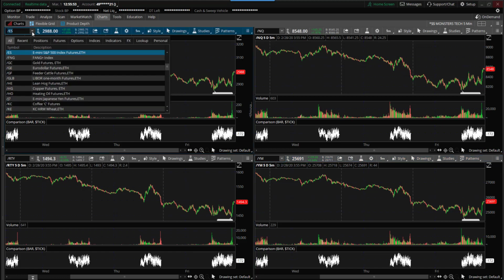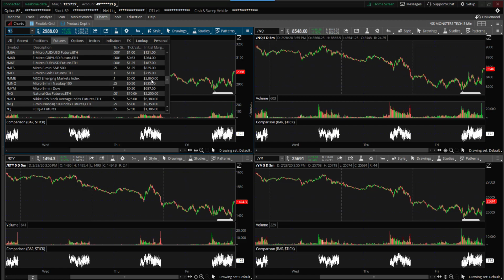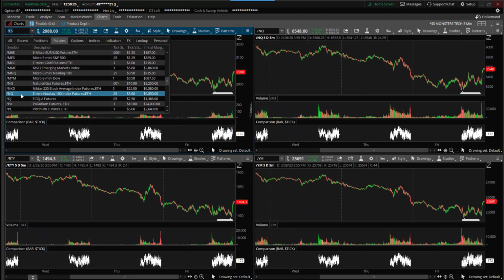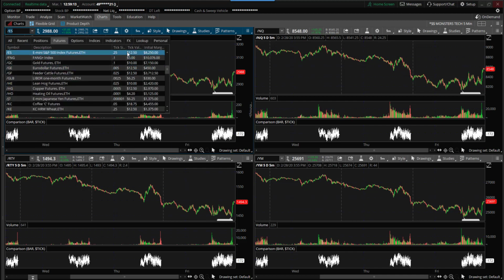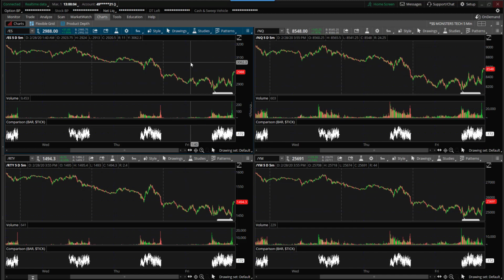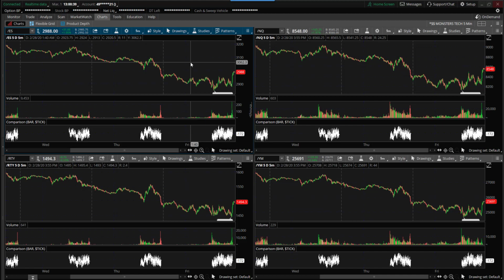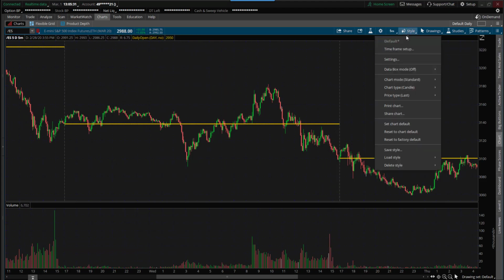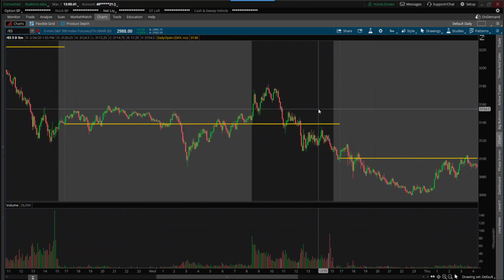Futures Margin and Buying Power Requirements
Here's a breakdown of futures margin and buying power requirements. Take our futures trading course

Join Our Trading Community & Receive:
• Trading Courses
• Trade Rooms
• Live Streaming
• Alerts
• Watch Lists